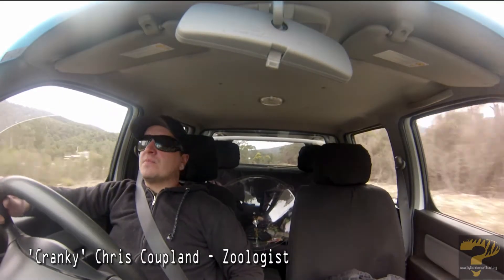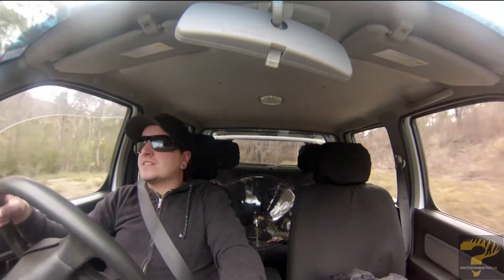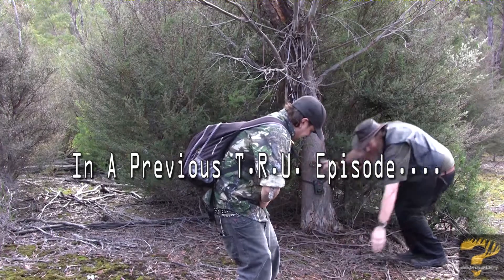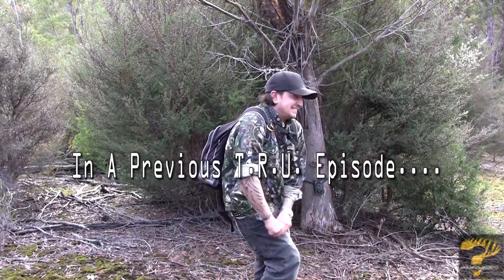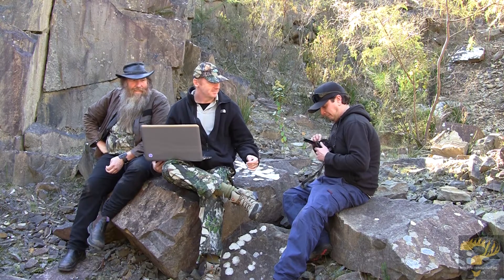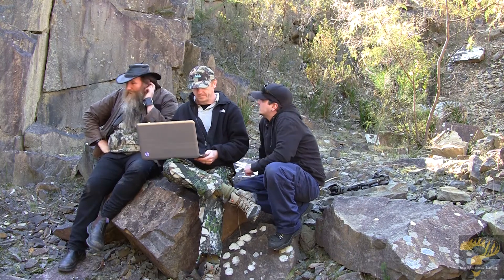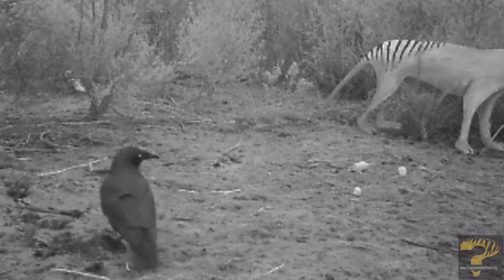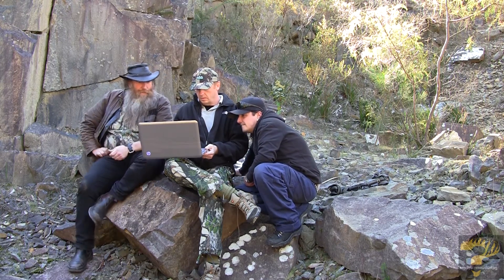T.R.U. Investigation - Determination of Thylacine (Tasmanian tiger) as a Threat by Prey Species Pt 2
Wild Bill and Cranky Chris conduct an investigation experiment to determine if prey species still have the instinct, that a Thylacine (Tasmanian tiger) is a threat or predator!  In this episode the boys collect the cameras and analyse the results!